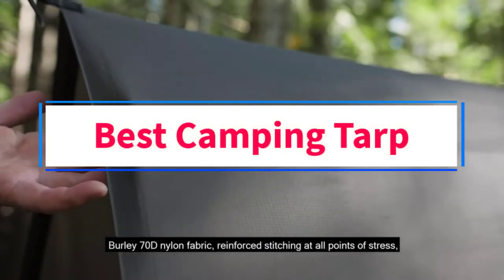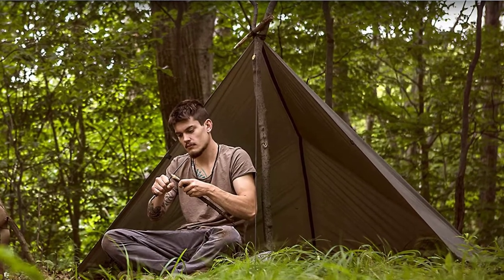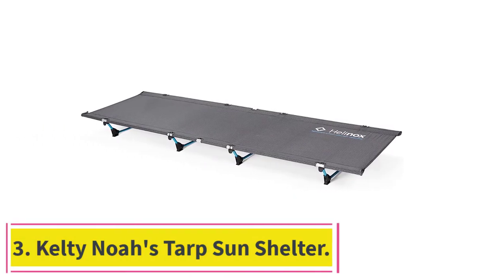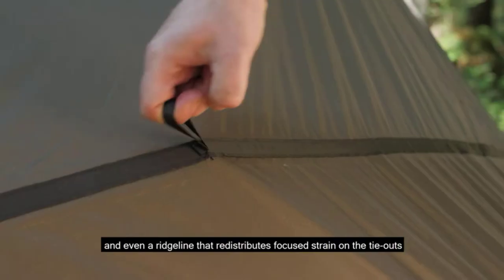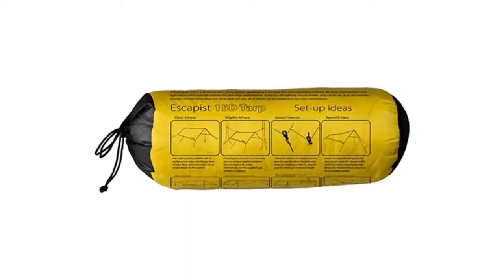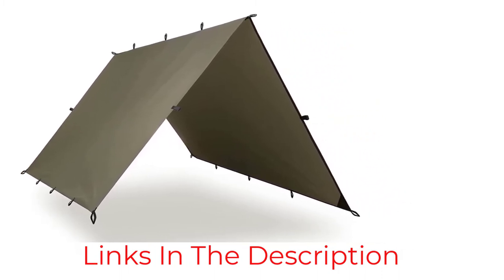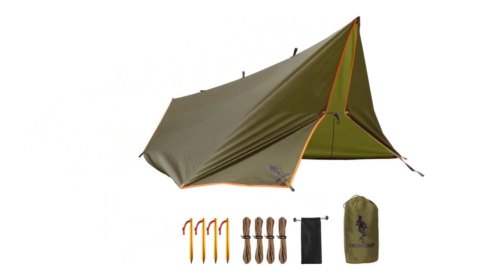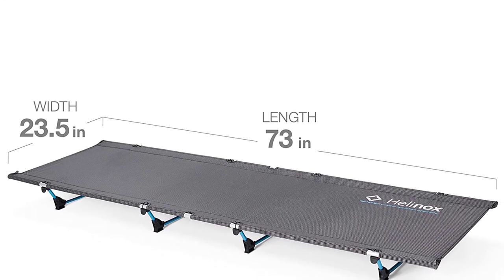✅Best Camping Tarp 2023-Top 8 Best Camping Tarps Review in 2023 - See This Before You Buy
1. Aqua Quest Guide Tarp.

2. ENO ProFly Rain Tarp.

3. Kelty Noah's Tarp Sun Shelter.

4. Aqua Quest Safari Tarp.

5. Sea to Summit Escapist Tarp.

6. Aqua Quest Defender Tarp.

7. Free Soldier Waterproof Portable Tarp.

8. Chill Gorilla Fortress 2 Camping Tarp.

Hey guys in this video we are going to be checking out the Best Camping Tarp. You Can Buy Right Now. We made This List Based On Our Personal Opinion and hours of research & we have listed them based on the type of features and Price. We have Included options for every type of user so whether you are looking for the best budget.

      owners.